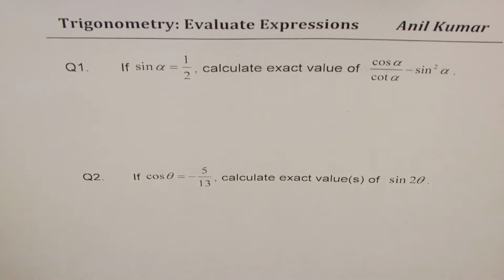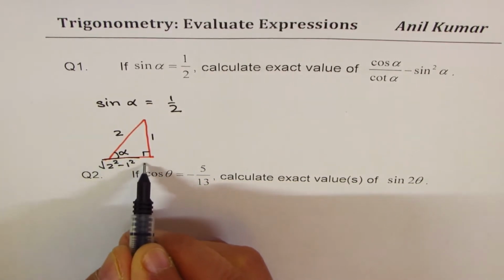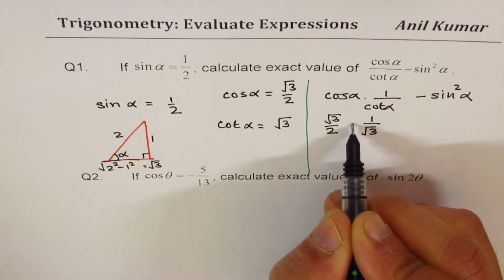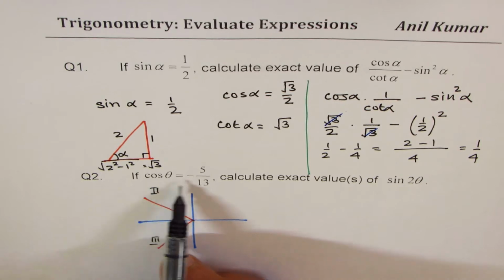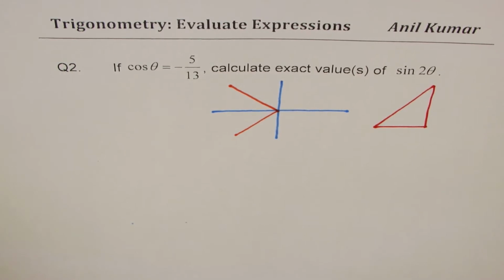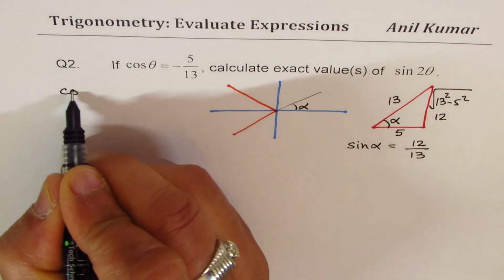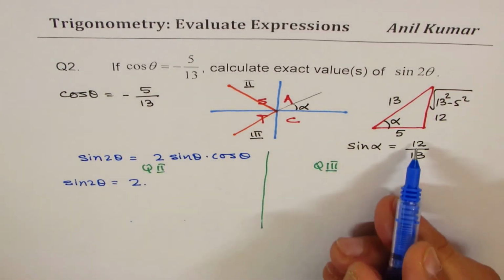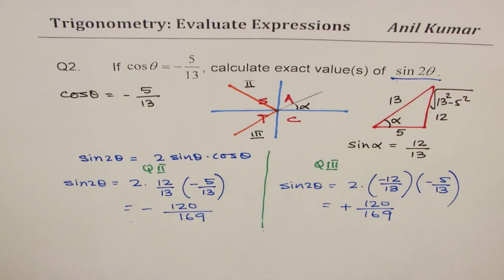Find the trigonometric ratio sin2x given cosx